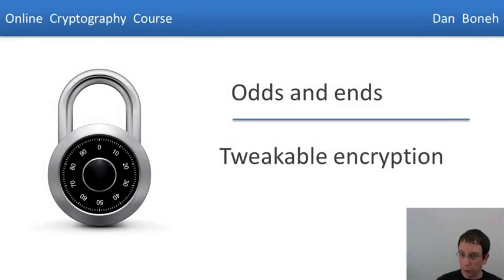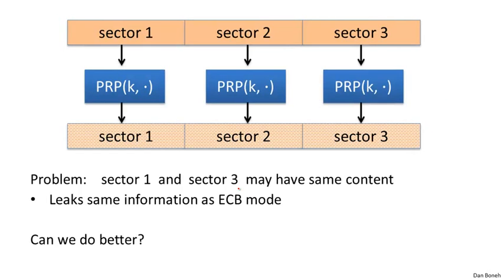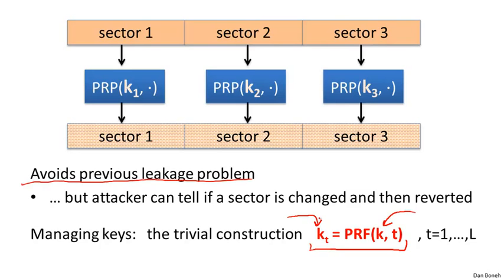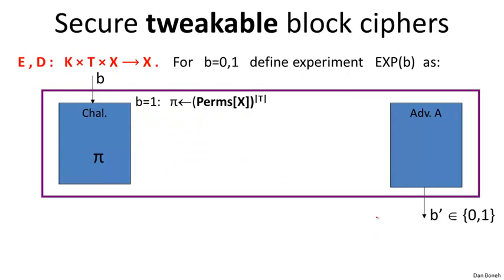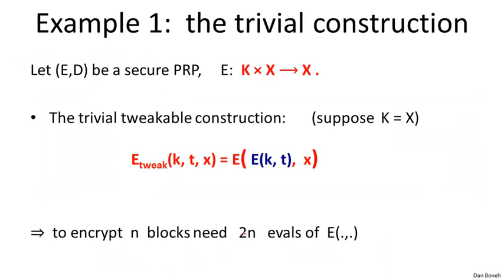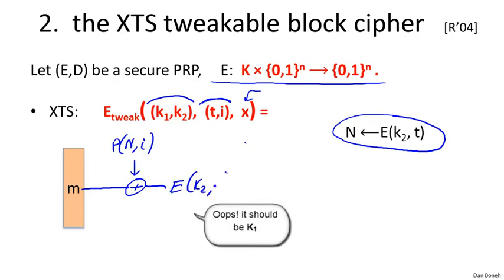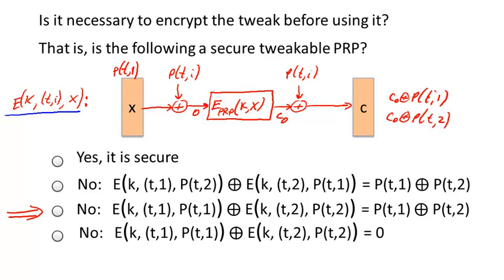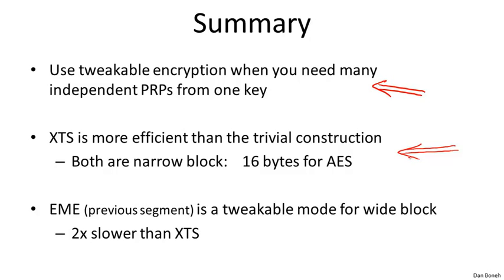8 4 Tweakable encryption 15 min